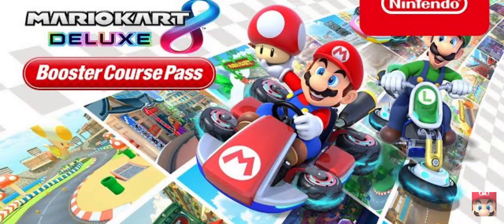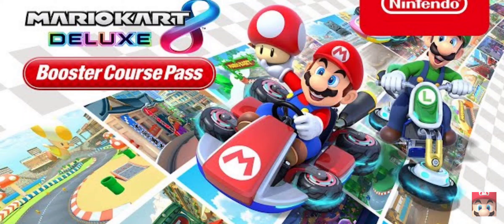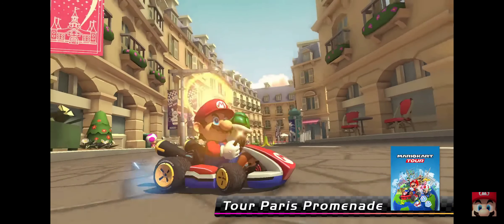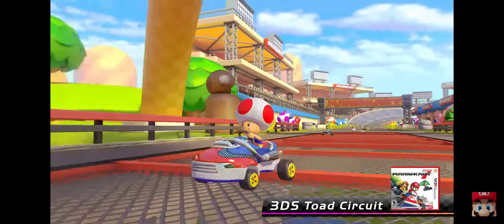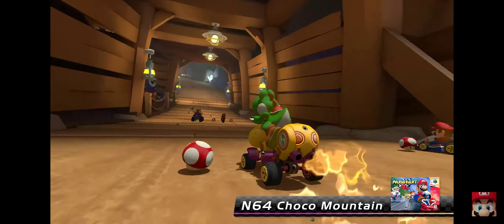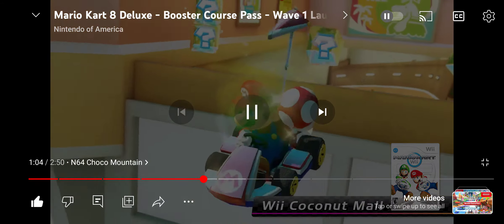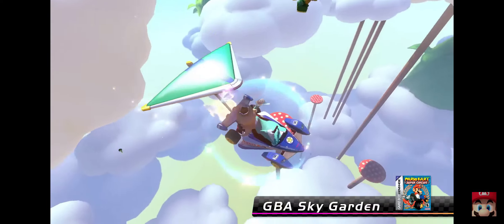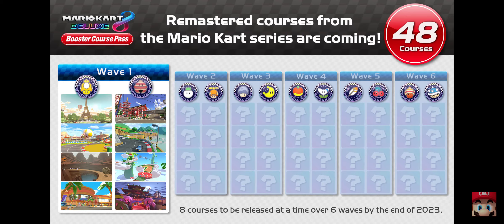Looking Back at Old Versions of Wave 1 Tracks (Mario Kart 8 Deluxe)